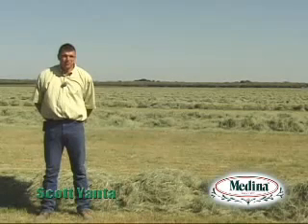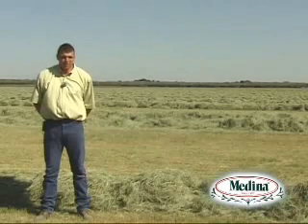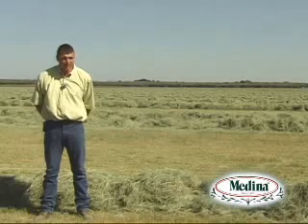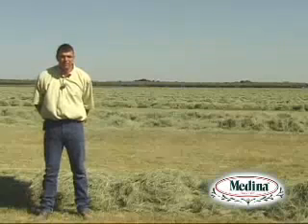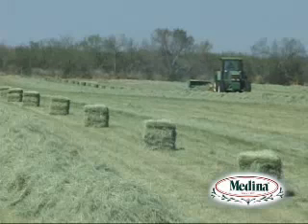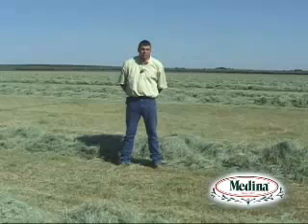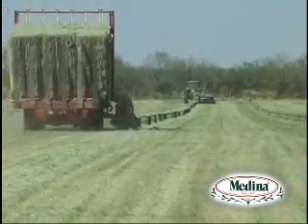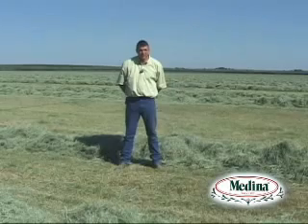Yanta Horse Hay Farm